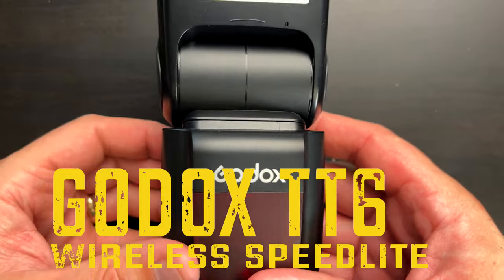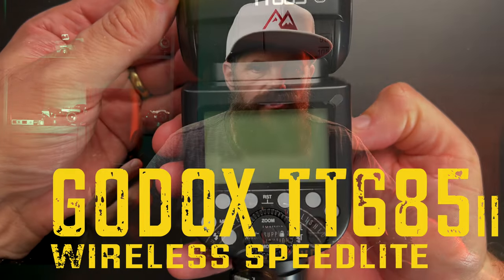Best Wireless Speedlight Flash Setup for Nikon Z5, Z6, Z7, Z8 & Z9 (Godox X2T and TT685ii Review)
The best speedlight (or speedlite) wireless flash to put on a Nikon Z series (Z5, Z6, Z6ii, Z7, Z7ii, Z8 or Z9) camera is the Godox X2T and TT685ii, and this video is about why and how it works.

🔥 You can pick up the transmitter (Godox X2T)

☕️ If you LOVED a videos you can shout me a COFFEE